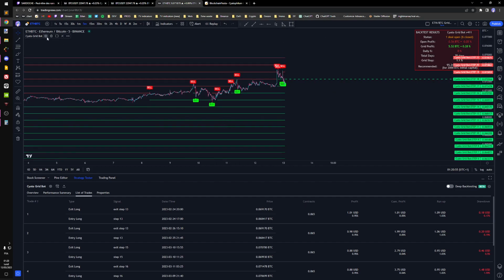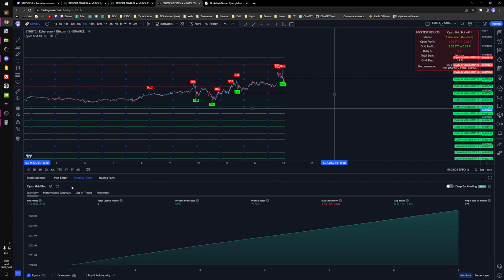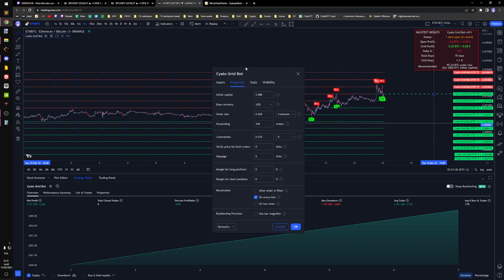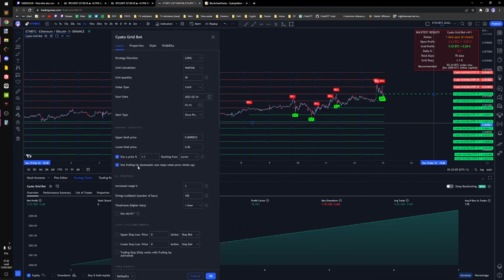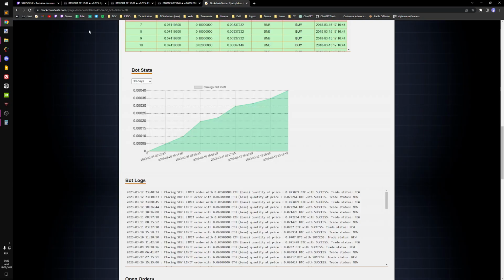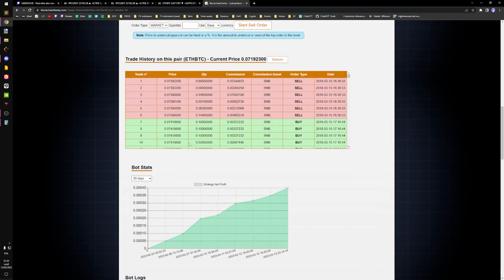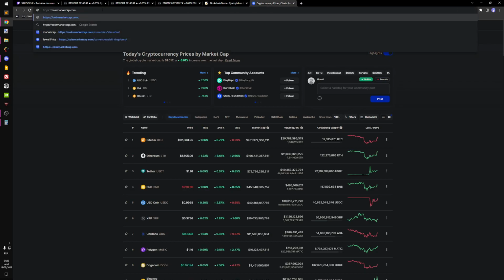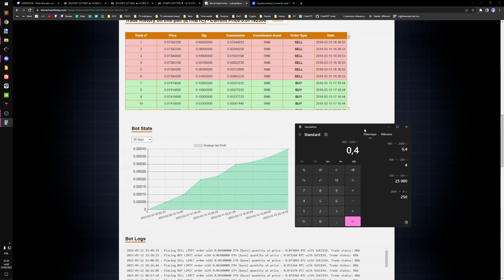Ethereum/Bitcoin Grid Bot Strategy RESULTS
How to create a grid bot automated strategy using TradingView and Binance.